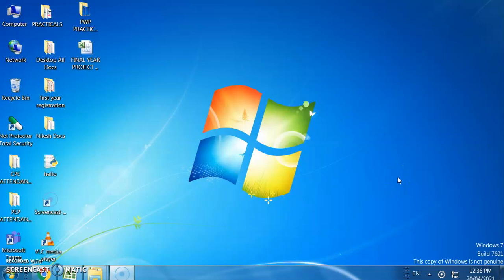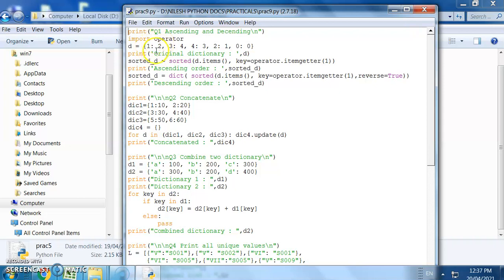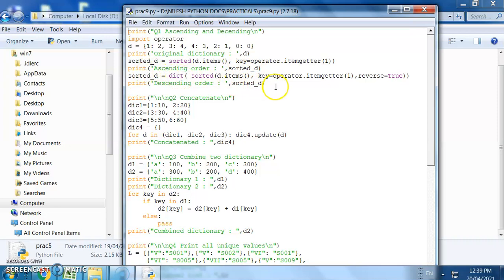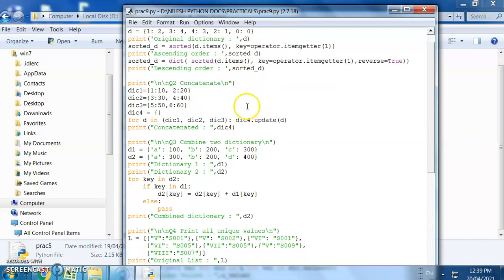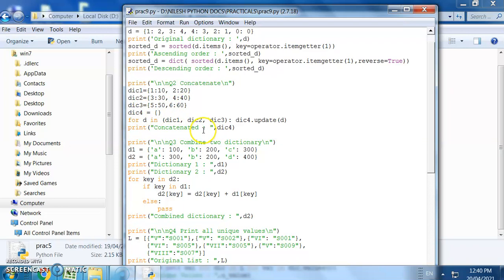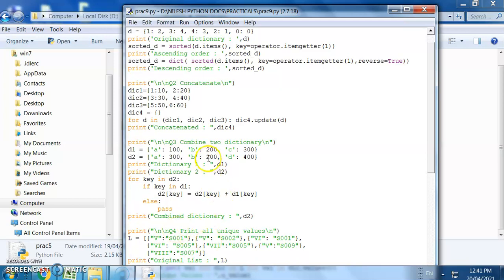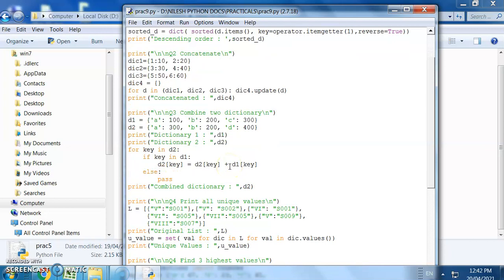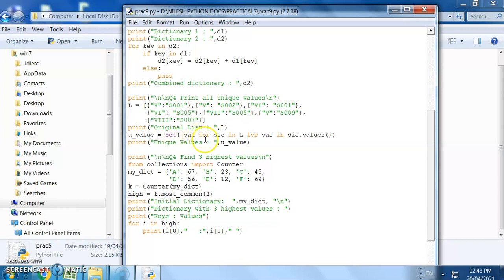PWP PRACTICAL 9 PART 2